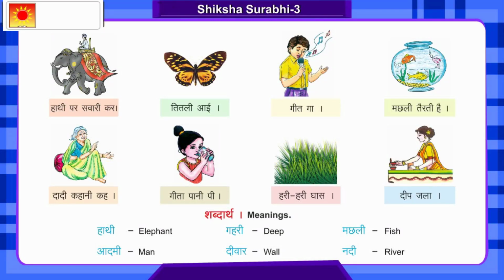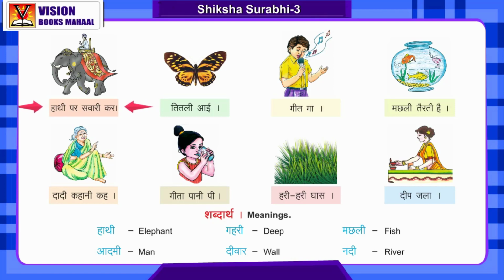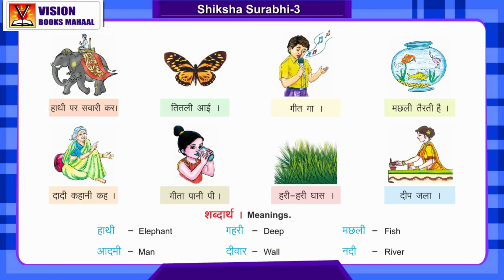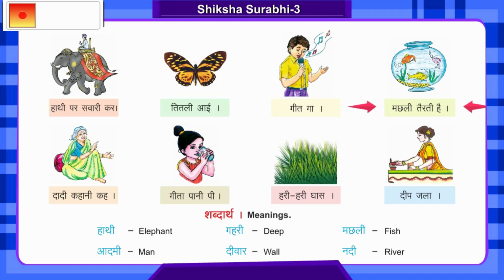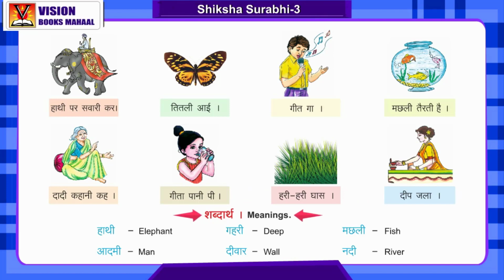Hindi - Shikshi surabhi - Class 3 - p16